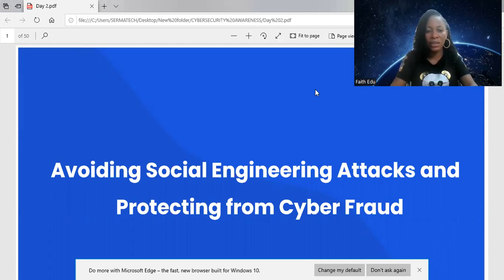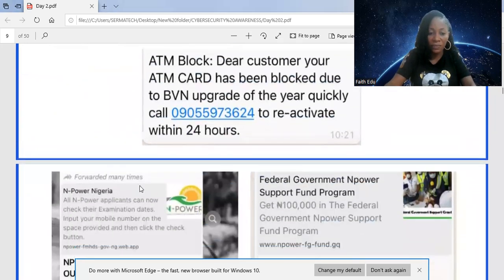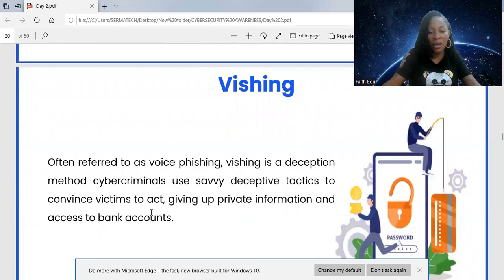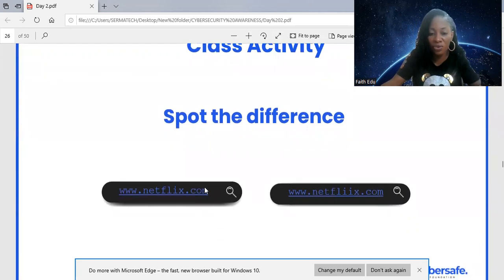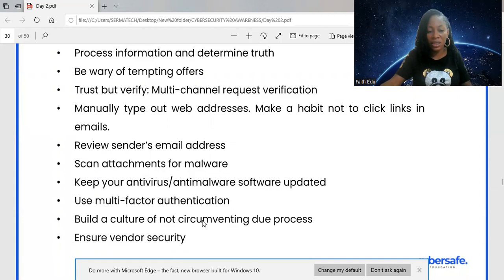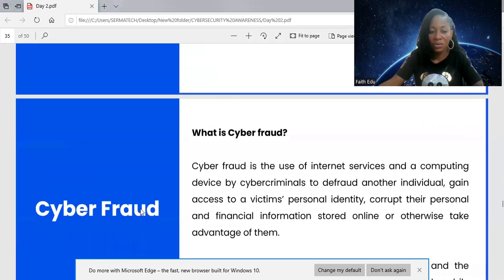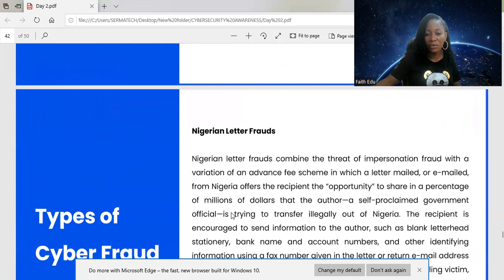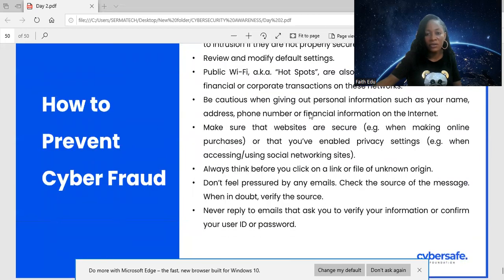CYBERSAFE FOUNDATION (DIGICHAMPION) TRAINING PROGRAM - CYBERSECURITY AWARENESS CLASS DAY 2